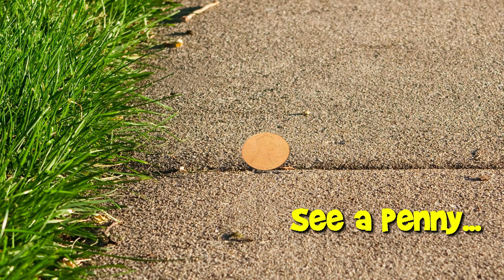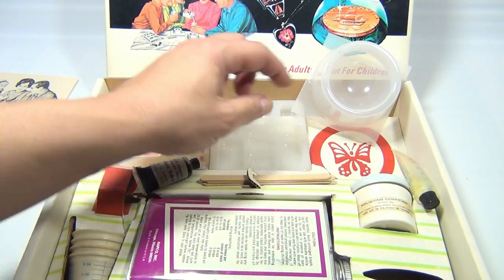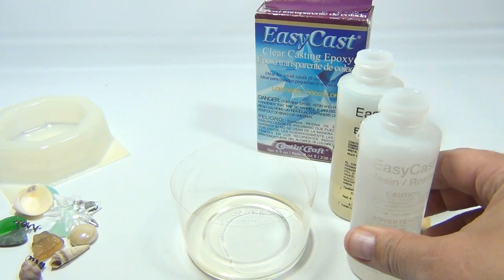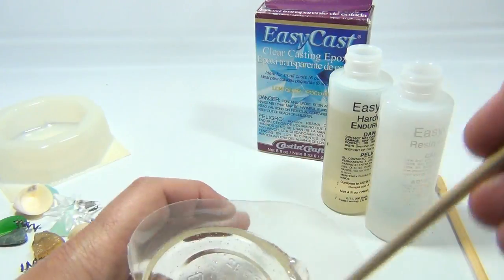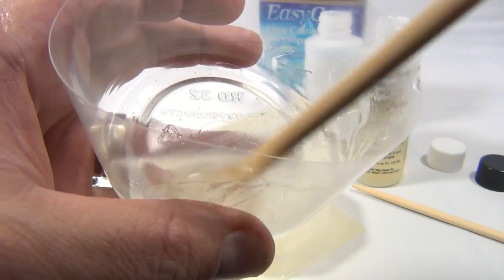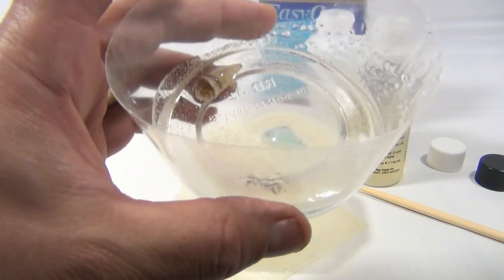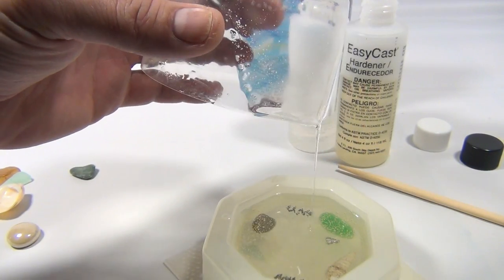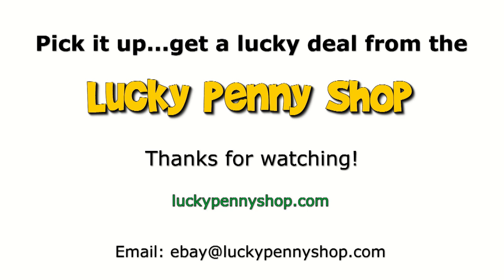Vintage Plasticast Plastic Embedding Starter Set, by Raco - Preserve Coins & Seahorses!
​​​Watch our product feature video for a Vintage Plasticast Plastic Embedding Starter Set, by Raco - Preserve Coins & Seahorses!